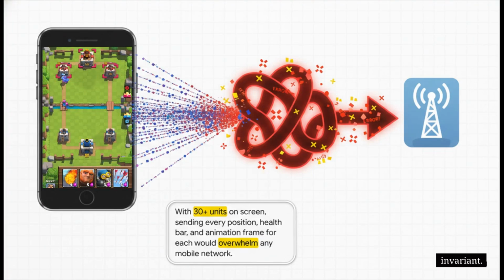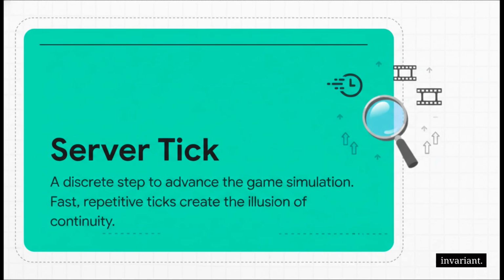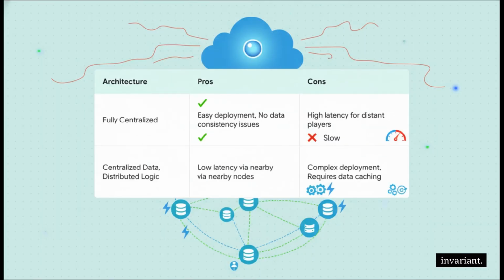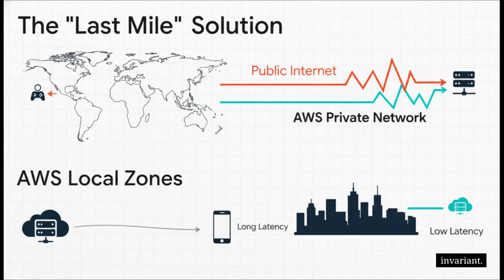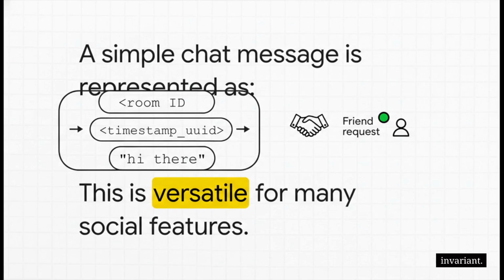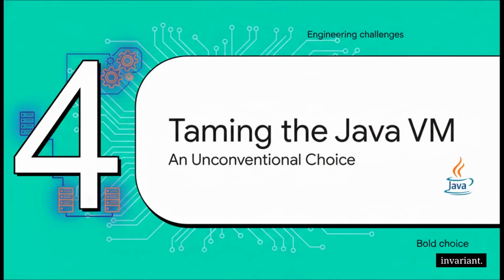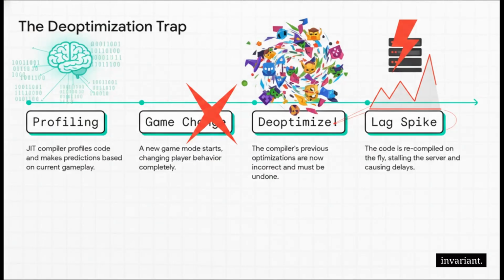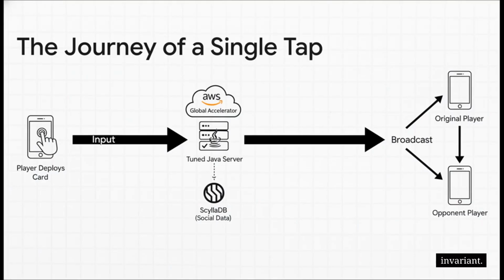Clash Royale’s Engineering Lore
Most mobile games lag, but Supercell built a masterpiece of synchronization. This deep dive covers the 1-second buffer trick, ScyllaDB scaling, and the networking trade-offs that make real-time mobile e-sports possible. Just pure systems engineering lore for the curious.